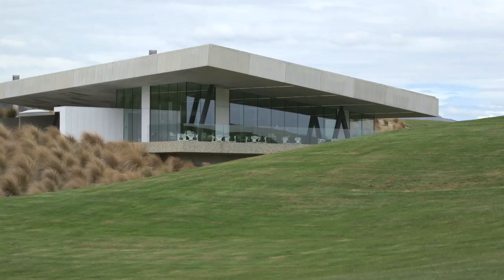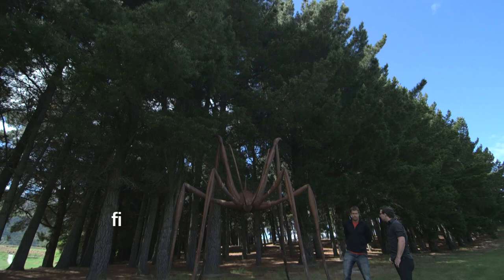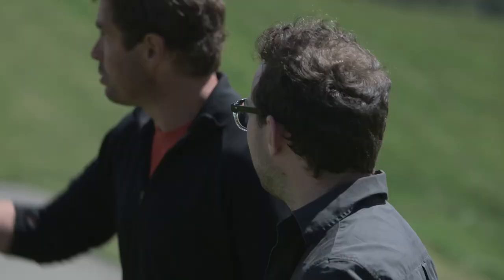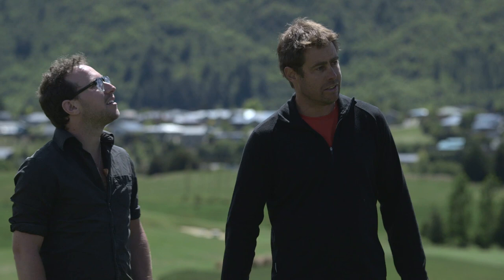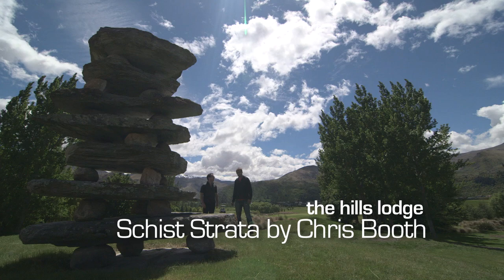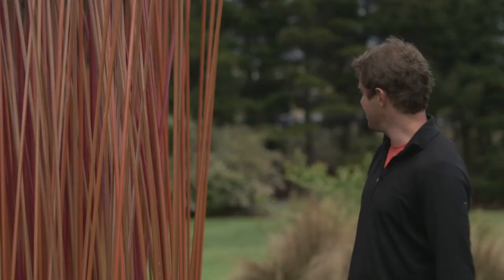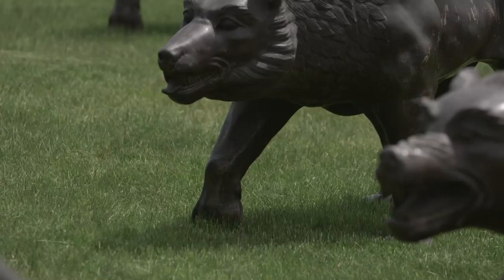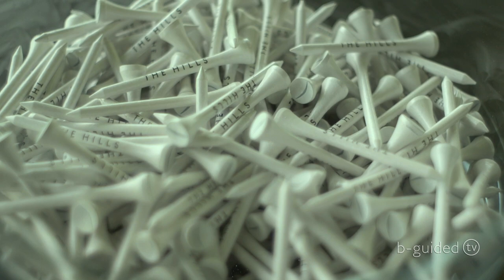THE HILLS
Host Jeremy Redmore joins New Zealand artist Mark Hill on a tour of The Hills Sculpture Park at The Hills Golf Course.

Sir Michael Hill has created this contemporary sculpture park to house a diverse range of works. Pieces to date are mainly Australasian, but 'The Wolves are Coming', a major work from China, is the start of expanding the collection internationally.